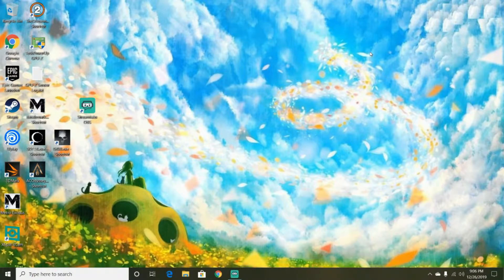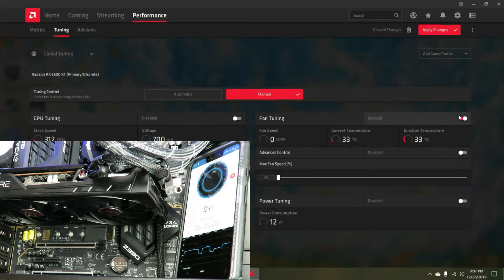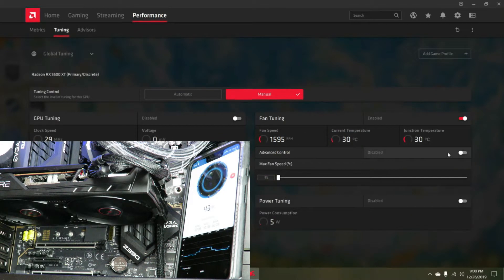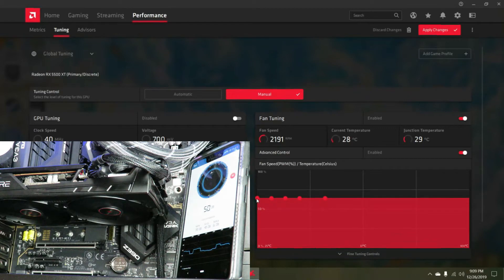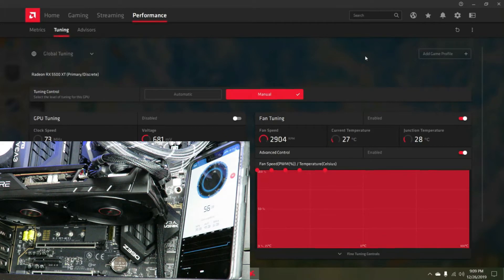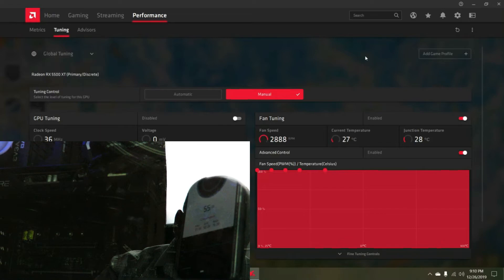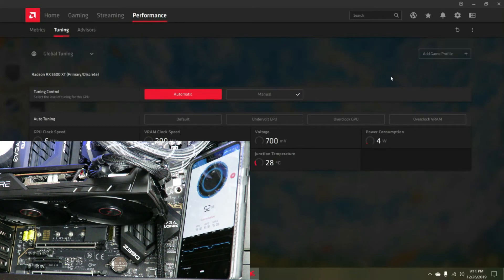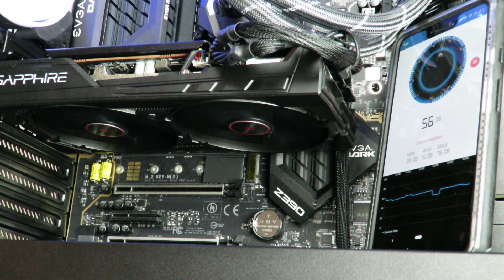How loud does the Sapphire Radeon Pulse RX 5500 XT get!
In this video, we go over just how loud does the Sapphire PULSE Radeon RX 5500 XT OC can get.  We test inside the system with the card at 0db and the rest of the system running and then crank it up to 100%, check it out, you might be surprised.  So I had my phone, the db meter inside the system during these tests, outside the system at the rear of the case, it was only 1 maybe 2db louder, but it is much easier to show you inside the case.
This video was provided and used with permission from ThisBytesForYou.